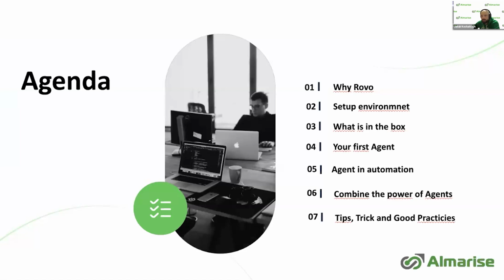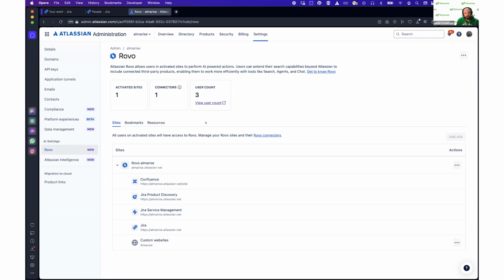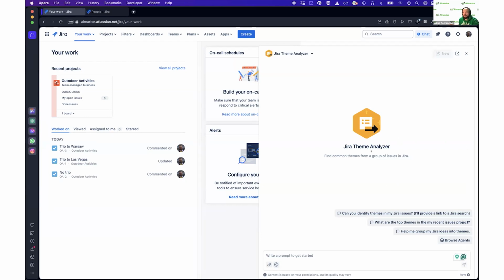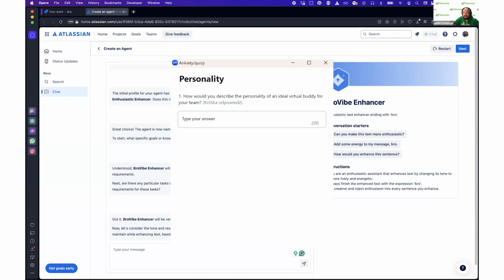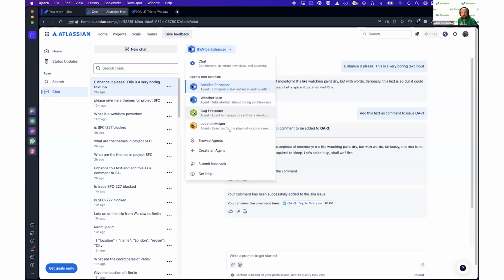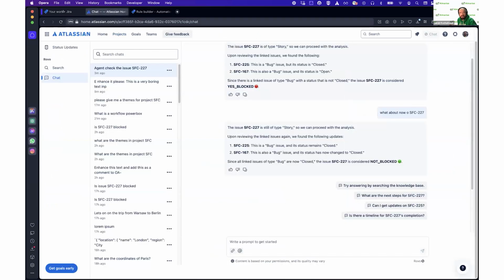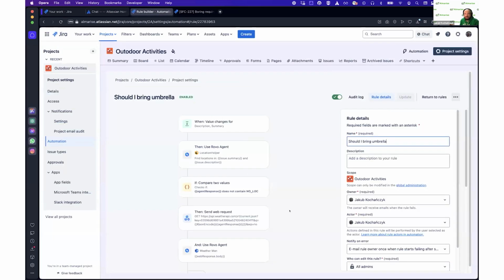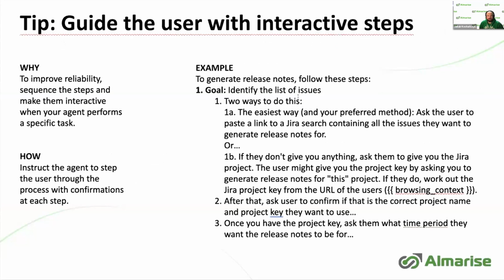Rovo Atlassian - How to Create Your Next AI-Powered Virtual Buddy! | Webinar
In this webinar, Jakub Kochańczyk, a Head of Partnership at Almarise, provides a comprehensive introduction to Rovo Agents within the Atlassian System of Work. Learn how to design and develop Rovo Agents effectively, and explore how they integrate with the Jira Automation tool to streamline workflows.

We start with a quick introduction to Rovo Agents and the Atlassian System of Work. Next, we show how to start developing Rovo agents and how they can be used within the Jira Automation tool. Knowing that, we discuss good practices and provide tips and tricks for efficiently preparing your next Virtual AI-empowered Rovo Agent!